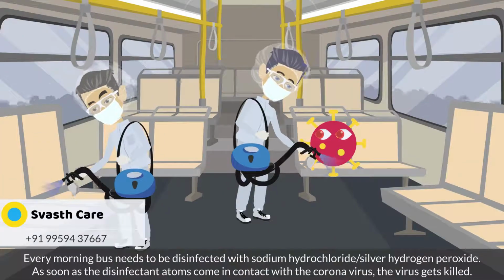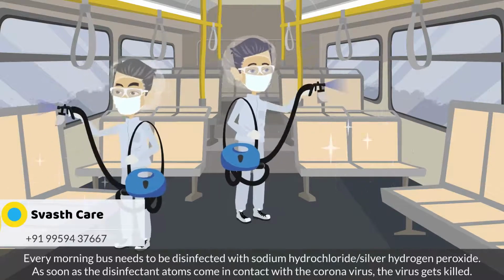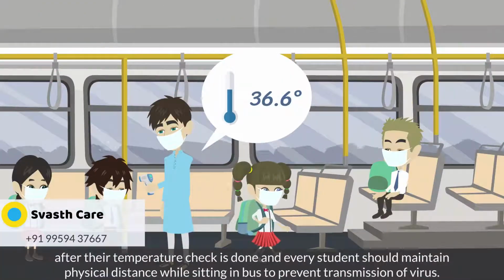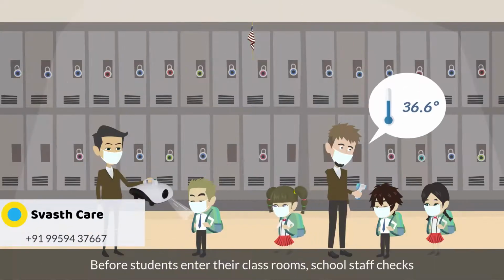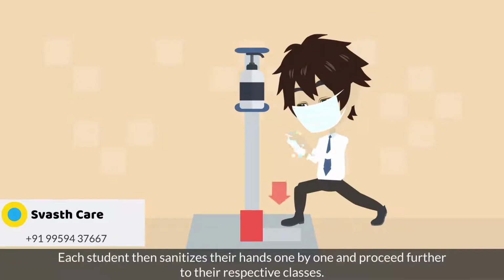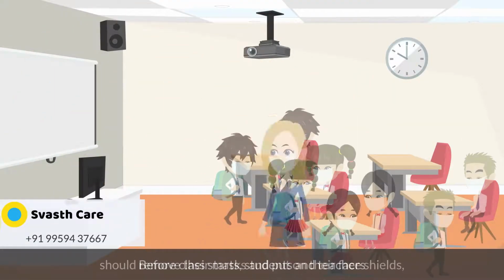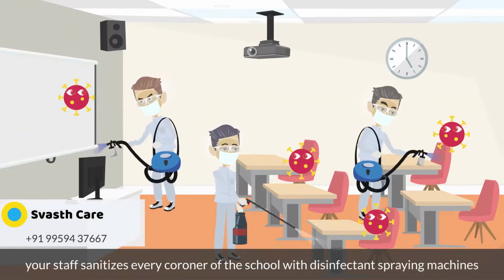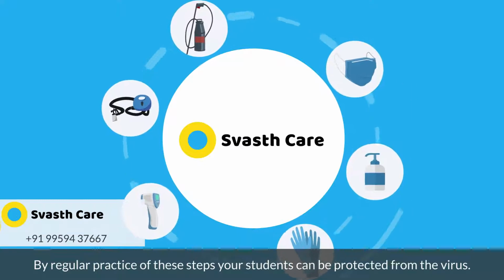Worried about disinfection procedure for schools after reopen? We designed Exclusive safety solution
Yes! now the lockdown is completed and we are in the process of unlocking entire nation one by one. We have been facing so many adversities since 6 months but by the time we want to reopen all the institutions we need to take all the measures to keep every student safe without ignoring any safety measure because one positive case will lead to complete close down of the entire school/college for weeks. We urge all the schools to promise the parents that they will make sure that all the measures are taken to protect the child which gives confidence to the parents. Because of this pandemic we cannot keep or schools, colleges, offices shut forever. We need to start living with this and this can be achieved only by taking precautions and following right practices.
Svasth Care has done its research and planned a turnkey solution for every school to give an assurance that with this solutions their hassles for procuring and managing of sanitization is removed by providing an end to end disinfection solution. With this solution you can administration becomes much easier to manage.
Disinfection Package for schools
Disinfection Solution for schools
Disinfection Solution for Colleges
Disinfection Solution for Universities